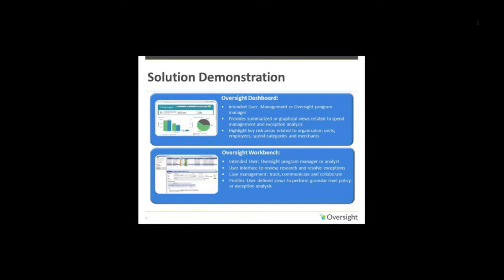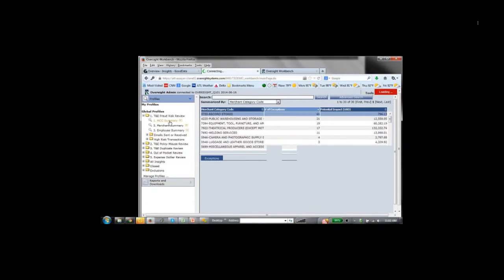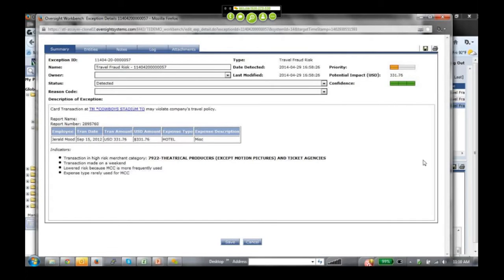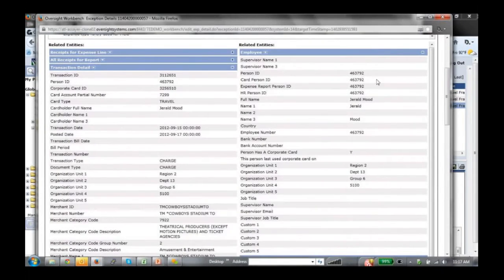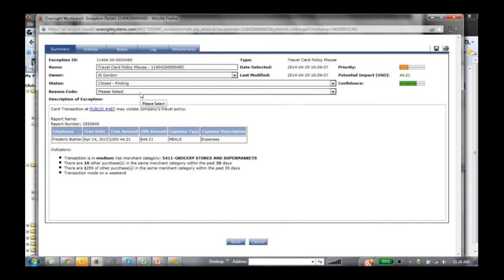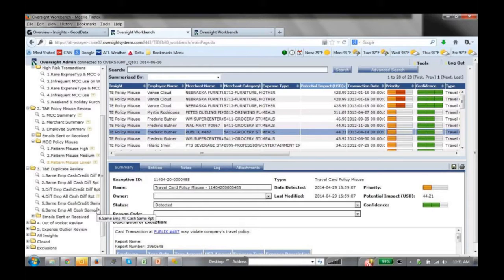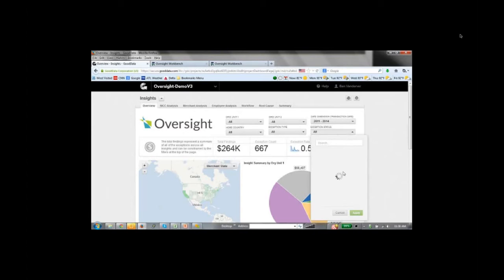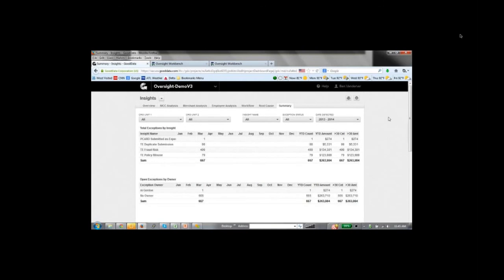Advanced Auditing and Information Systems Lecture #4 (6/16/2014)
June 16,2014
Advanced Audit and Information Systems: Oversight
Professor Brennan and Professor Qi

Time Stamps
Two different interface: Dashboard and Workbench 0:26
Oversight site 1:57
Oversight Workbench 3:10
Indicators 3:42
Demo system 4:23
MCC: Merchant Category Code 4:45
Exclusions 6:41
MCC Summary 7:15
Profiles: Statistics 9:08
A Pairing analysis 9:28
Reporting analysis 14:12
Key details transaction 15:30
Entities 17:00
Person Record 19:27
Notes 21:57
Work Flow perspective 22:45
Work flow engine 23:40
Policy misuse 25:20
Close findings 28:15
Reason Code 28:28
Compliance 29:08
Policy violation 30:19
TNE Duplicate Review 35:08
Dashboard 42:34
End results 46:00
12 Month Summary 49:54

Summary

In this lecture, students are introduced to the program "Oversight." Oversight consists of two interfaces: a dashboard and a workbench. The workbench is discussed first. It has several indicators, demo systems, exclusions, and a Merchant Category Code (MCC) to detect fraud within a company. The dashboard explains the end results. It conducts employee analysis and provides a 12 month summary.